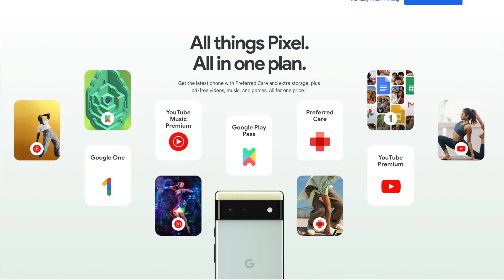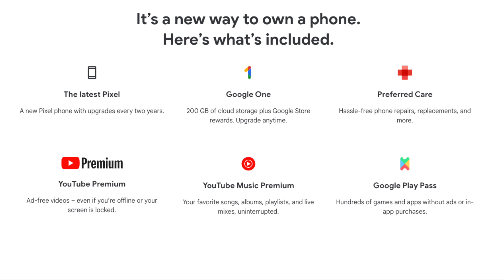Pixel Pass Worth It? Google Pixel Pass Explained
With the launch of the Pixel 6 and Pixel 6 Pro, Google also announced the Google Pixel Pass! In today's video Scott explains the Pixel Pass, and if its worth your hard earned money!

~~ AWESOME GEAR
Peak Design Tripod
Shure MV7X

MICROPHONES
Shure MV7X
Shure MV88+